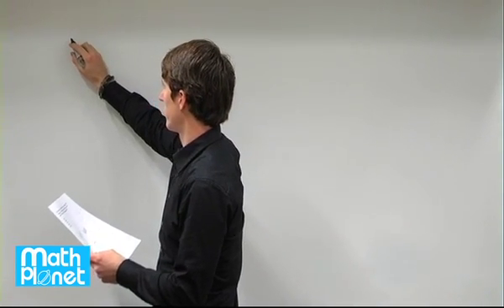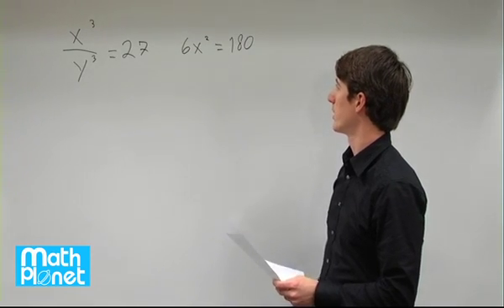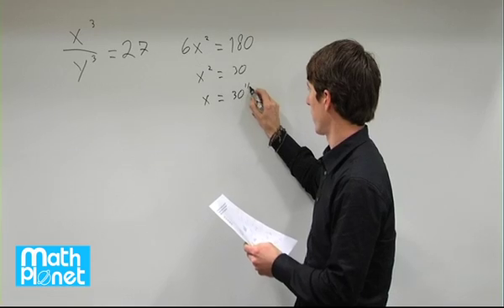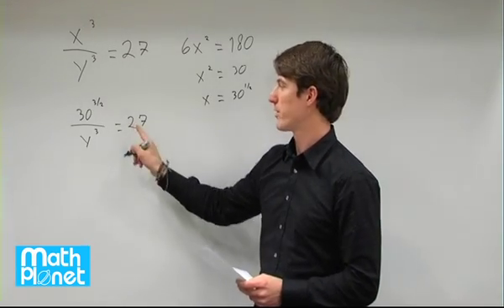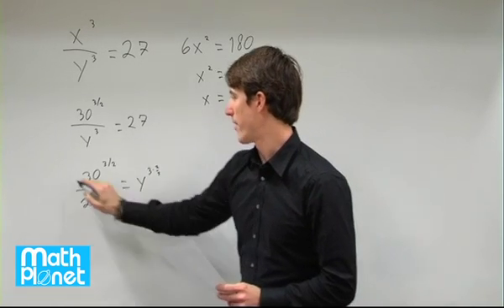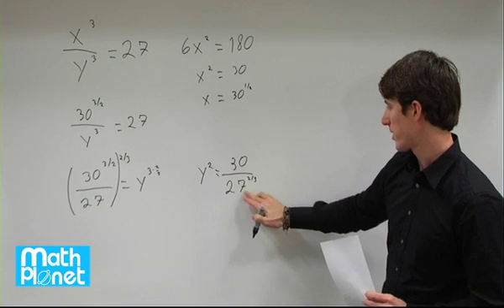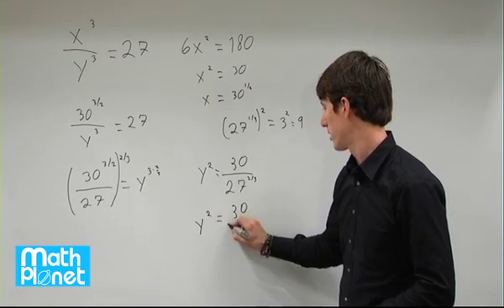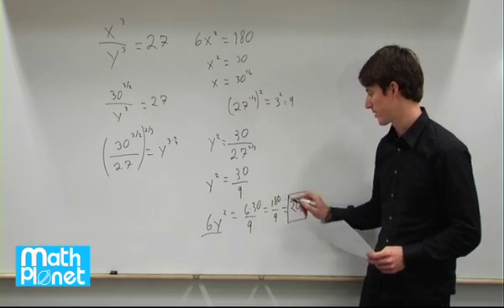Mathplanet ACT q35